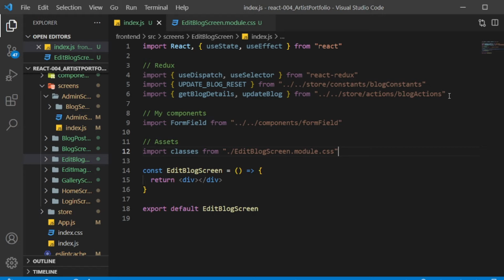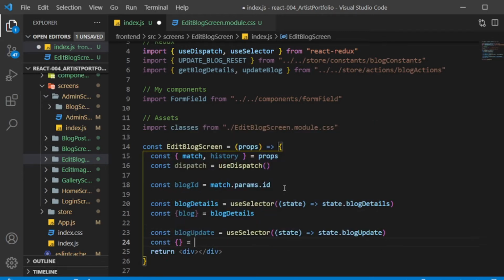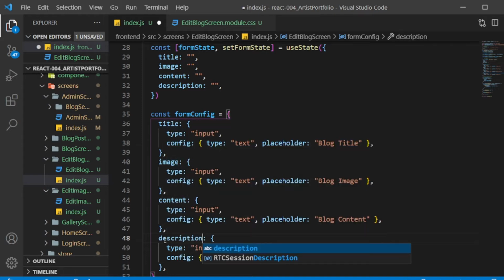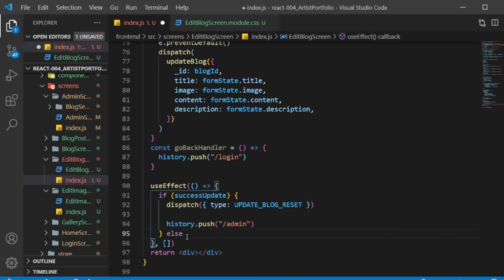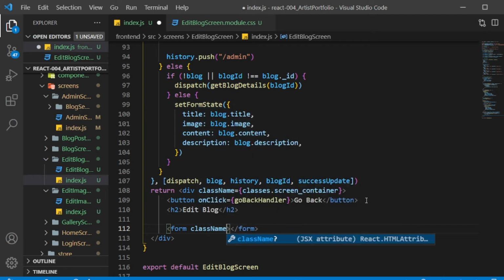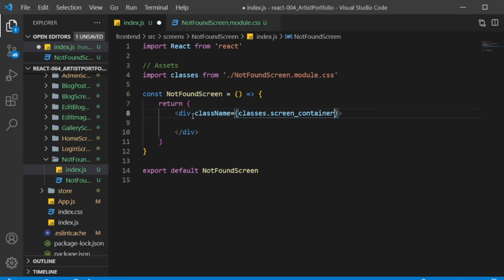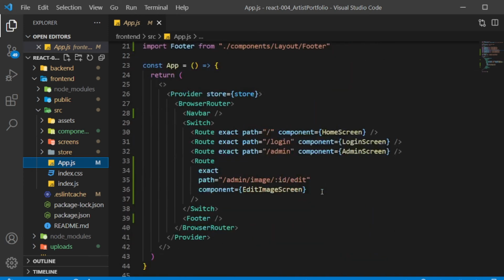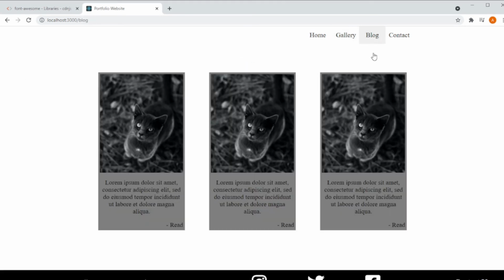CRUD Tutorial using the MERN Stack - Portfolio Website - Create a Not Found Screen | Part 23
In part 23 we'll finish the edit blog screen, and create a not found screen.